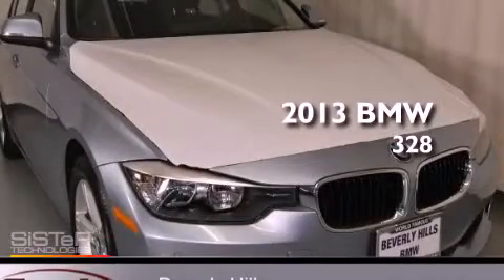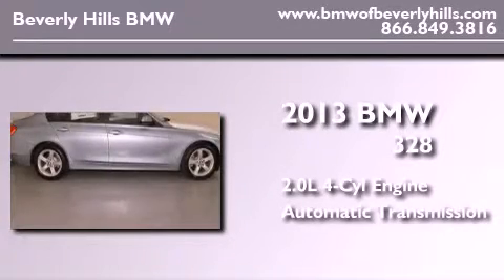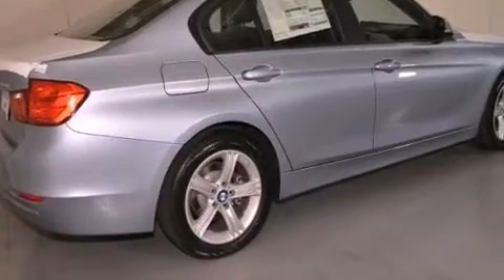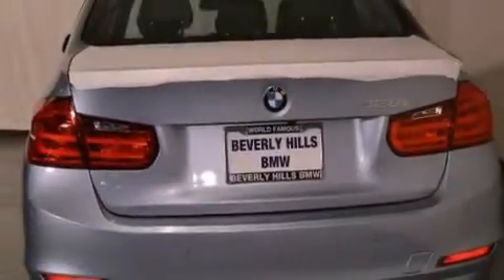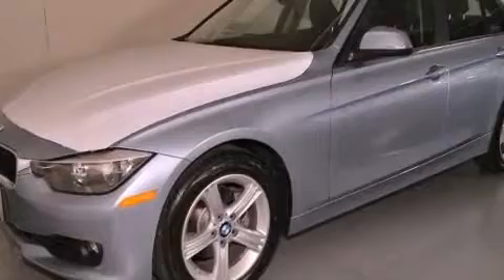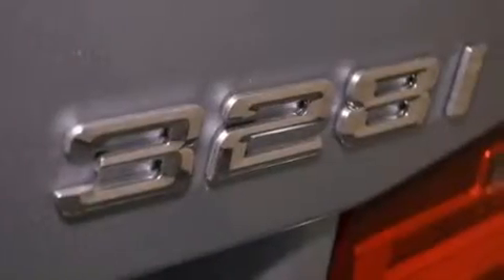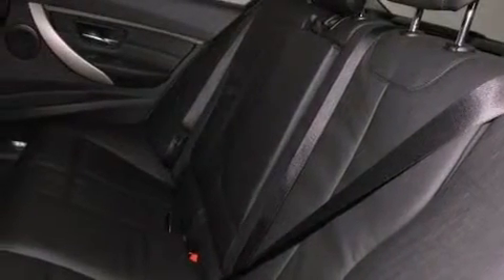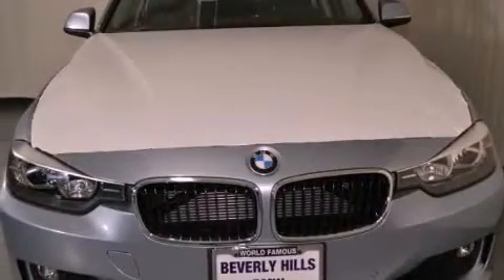2013 BMW 328 Beverly Hills CA 90036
Year : 2013
 Make : BMW
 Model : 328
 Engine : 2.0L I-4 cyl
 Trans . : Automatic
 Exterior : Liquid Blue Metallic
 Miles : 15
 Interior : Black Dakota Leather

 2013 BMW 328 Beverly Hills CA